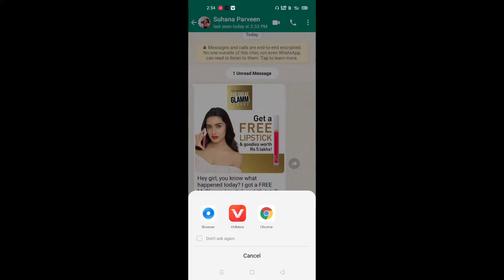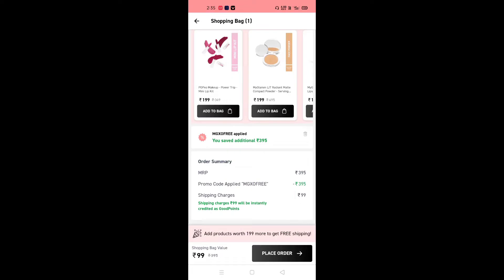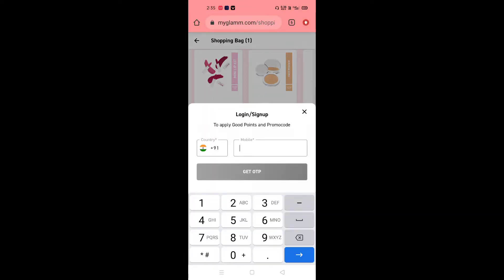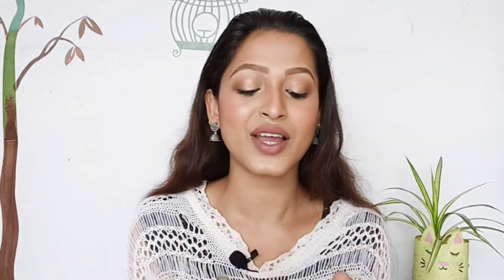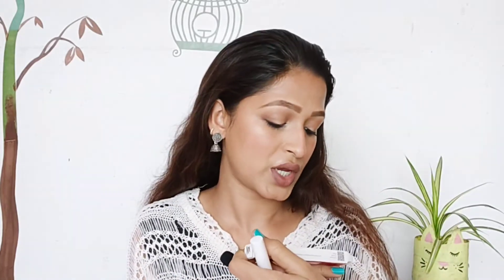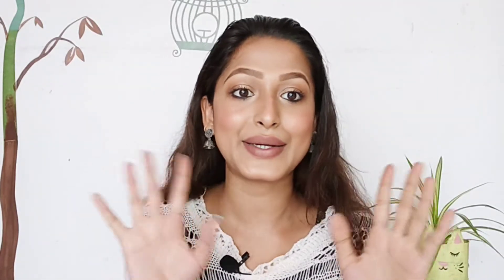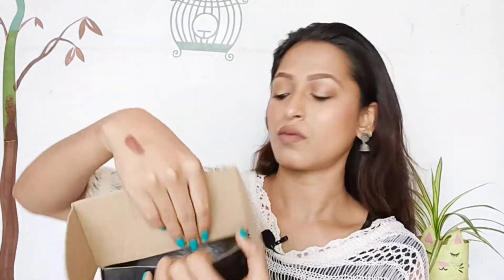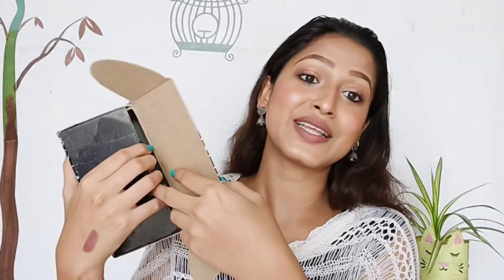Get Free lipstick | Myglamm lit liquid lipstick | Swapna Suhana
Hey everyone!
in this video I am sharing a wonderful information of claiming a free liquid lipsticks yes you heard right I am talking about to take a free lipstick from my glamm anyone of you can get this one just you need to click the link below